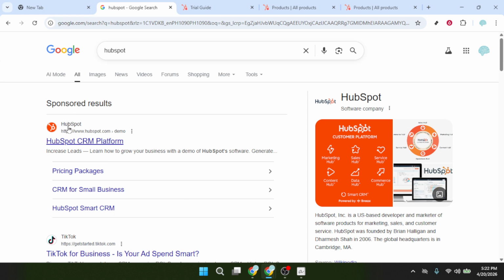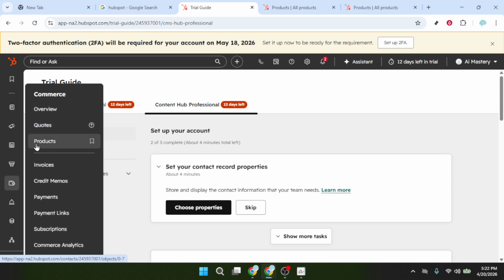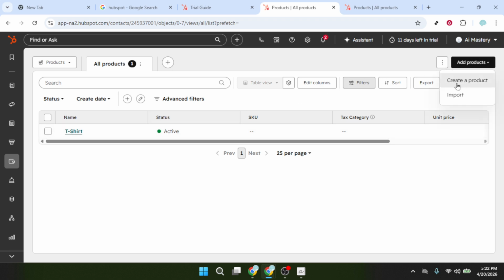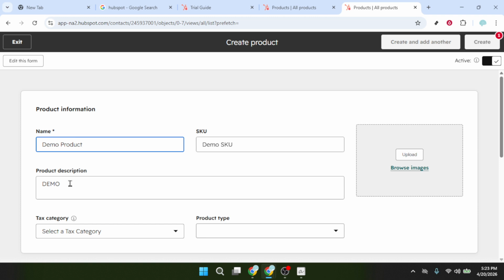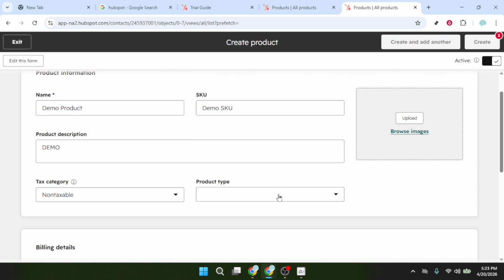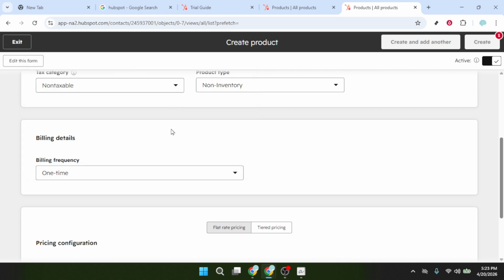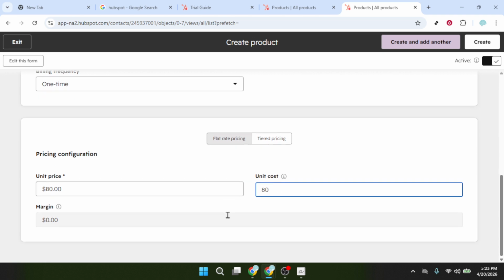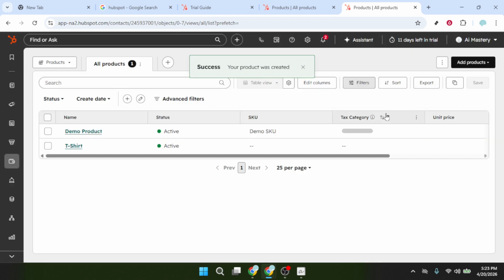How to Create Products in the Product Library in HubSpot (Updated 2026)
In this video, we discuss how to create products in the product library in HubSpot. You'll learn step-by-step how to add a new product, set up SKUs, configure billing details, and upload images. Whether you're setting up a demo product or managing inventory, this tutorial covers the entire process.

00:00 Introduction
00:11 Navigating to HubSpot
00:30 Opening Commerce Section
00:44 Accessing Product Library
00:56 Starting to Create a Product
01:08 Entering Product Name and SKU
01:23 Adding Product Description
01:36 Setting Tax and Product Type
02:00 Configuring Billing Frequency
02:15 Setting Unit Price and Cost
02:37 Uploading Product Image
02:51 Creating the Product